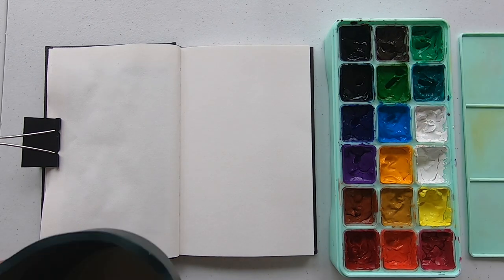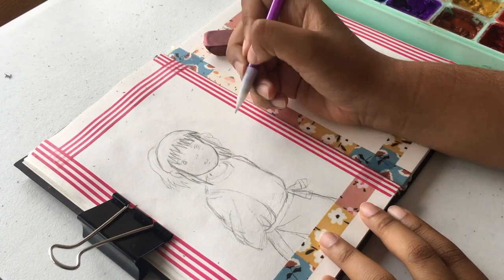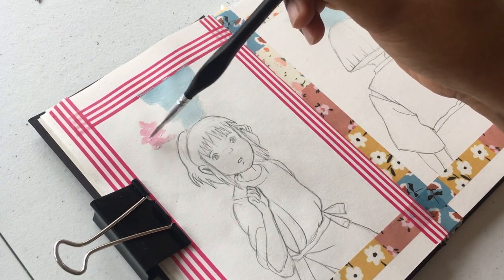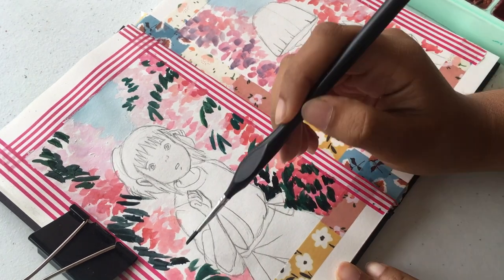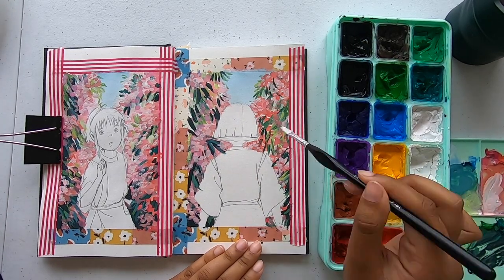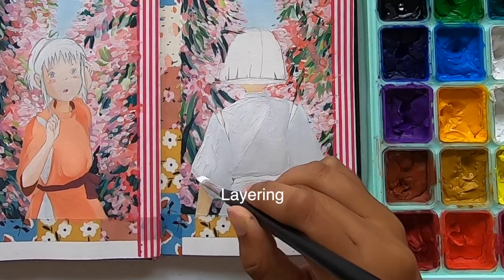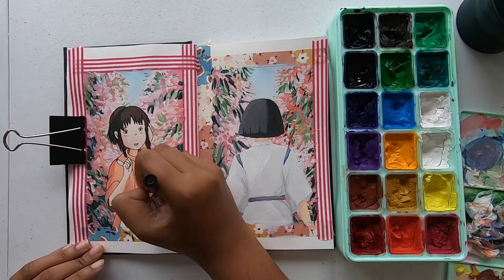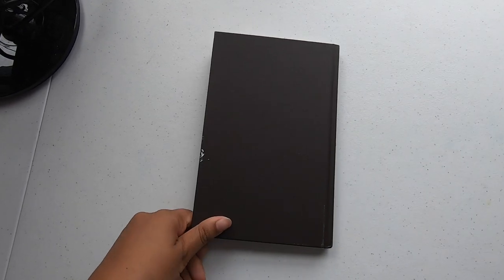🎨 Painting Studio Ghibli scenes in my Sketchbook | 🌸 Using HIMI/MIYA Gouache Set | SPIRITED AWAY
Hi everyone!

It would mean so much to me!!

Art supplies I used in this video:
Himi gouache set
Water cup
Gouache set
Himi paint brush set
Detail paint brush set
Cute washi tape